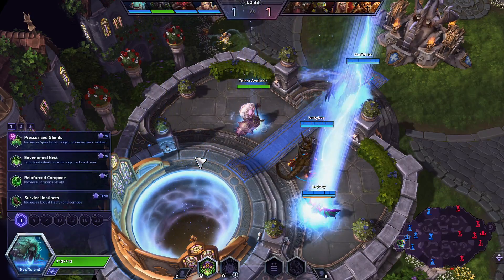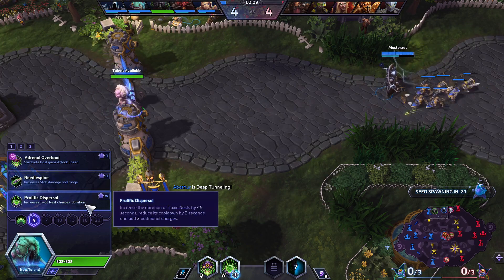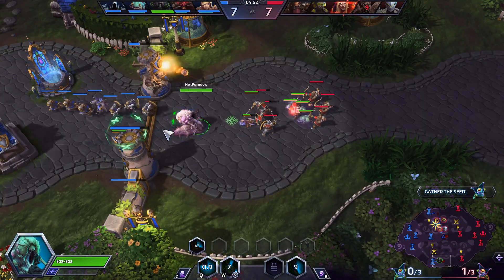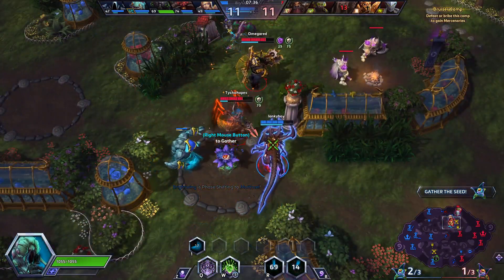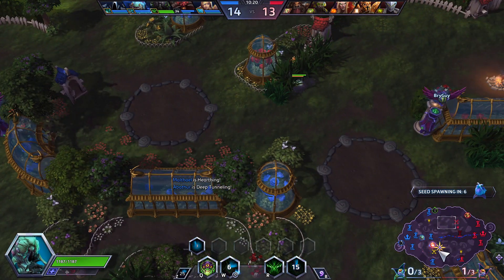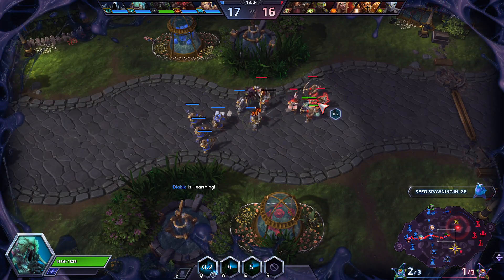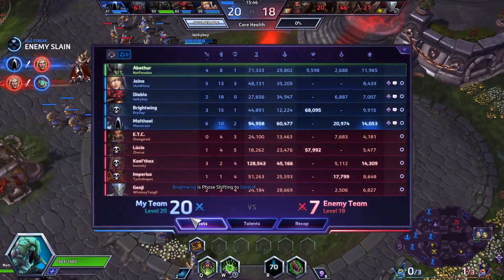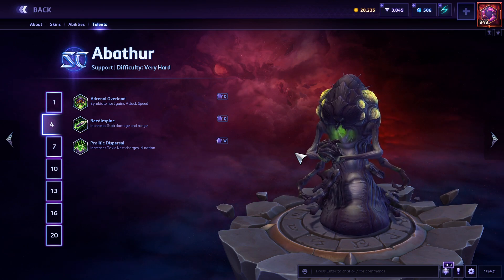Is Abathur still good? My thoughts while playing Abathur post exp and tower changes.